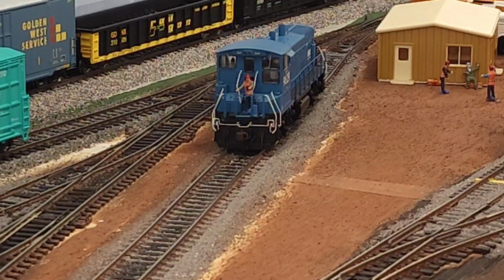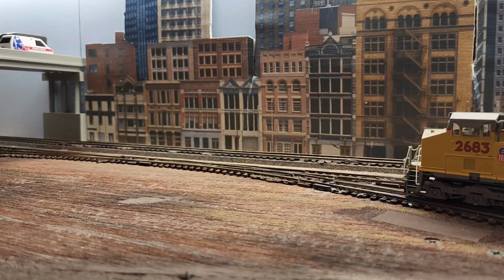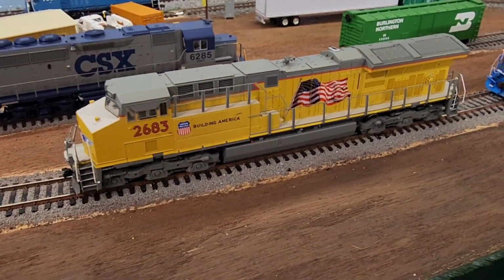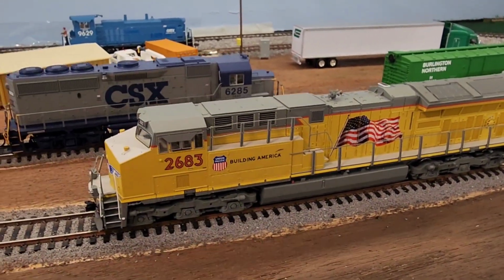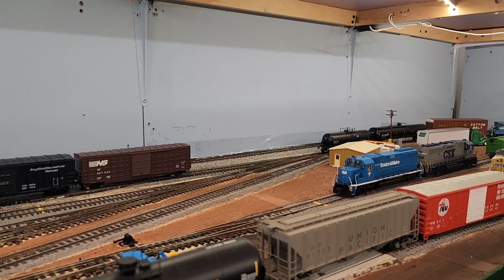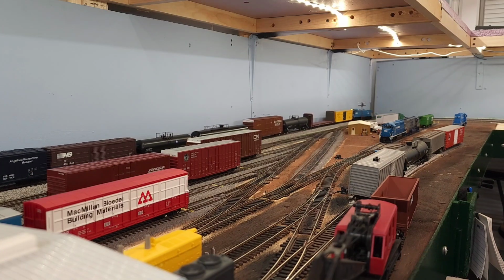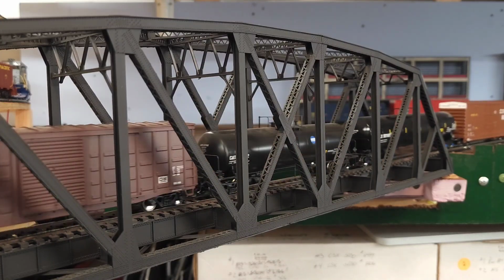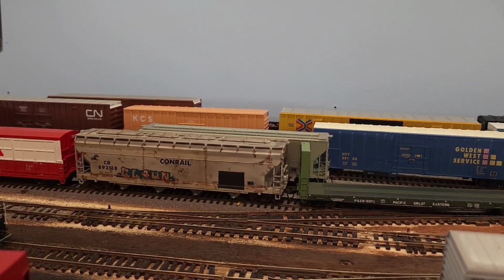Operations Part 2. Yard crew job!! 11/03/2022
Hey everyone!! Here is Part 2 for this operating session. We have Crazy Steve the engineer and Tom the conductor. Power is GATX MP15DC #9229. Assignment Break down, classify 23K and POED. Thanks for stopping by and have a good night. Happy modeling!!
-Jason